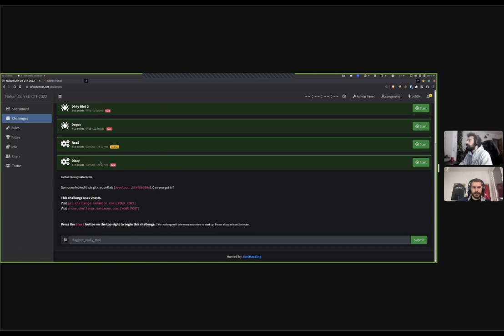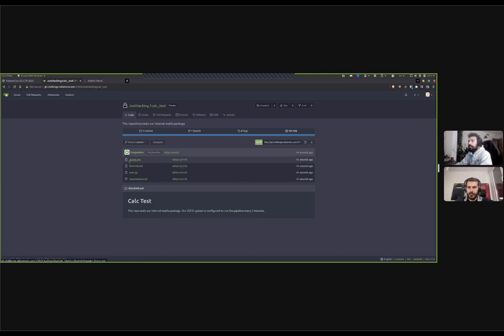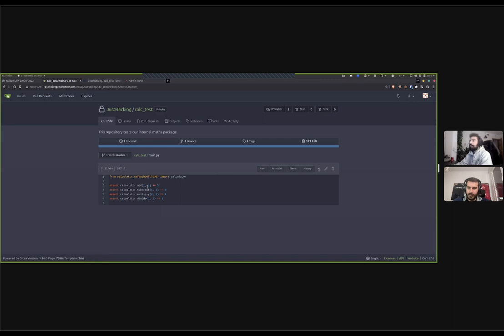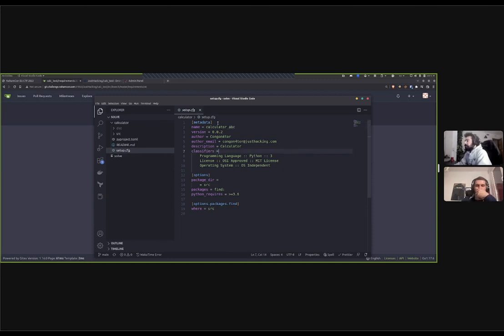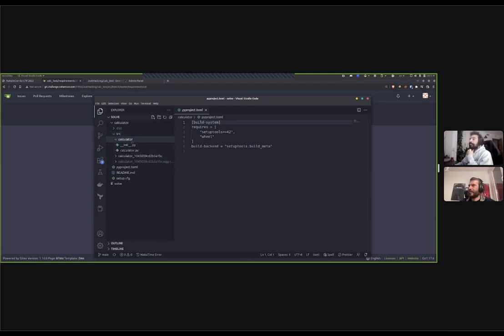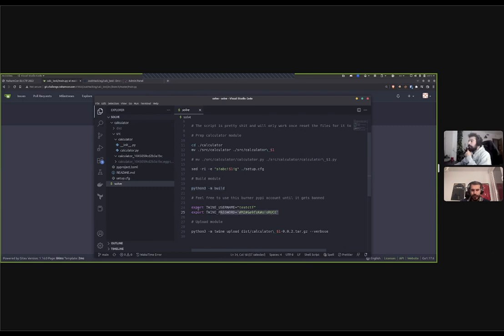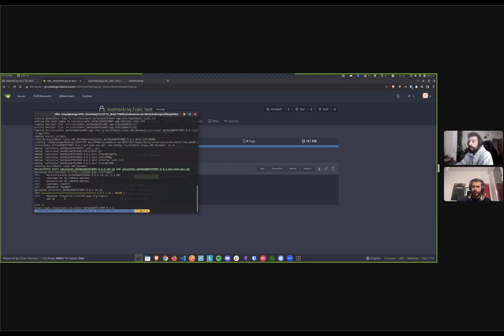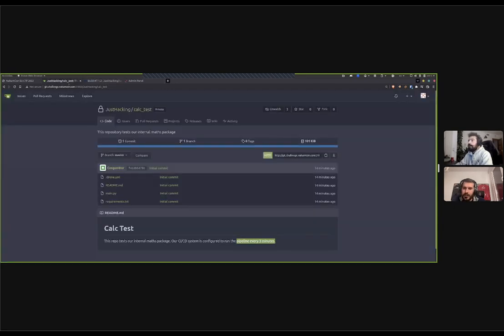NahamconEU - 2022 - Dizzy - Ignacio Dominguez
Ignacio Dominguez solves the challenge Dizzy from Nahamcon EU 2022.